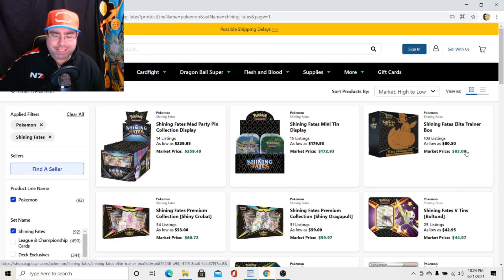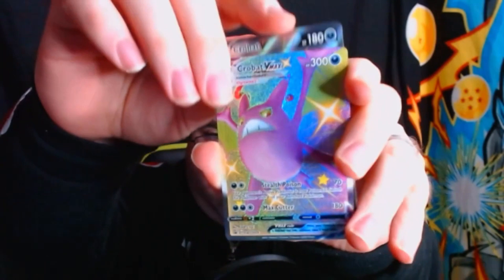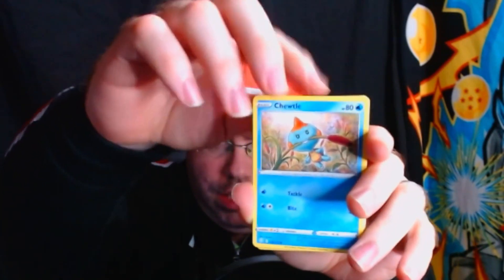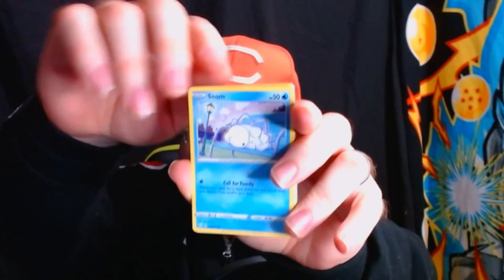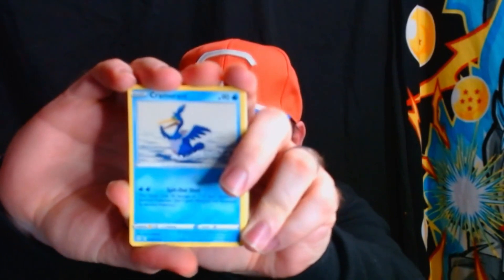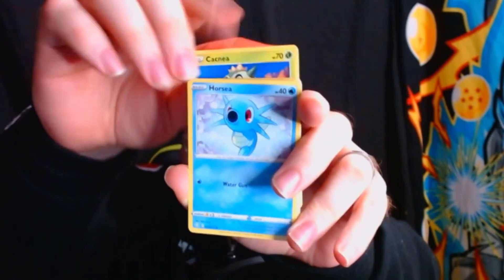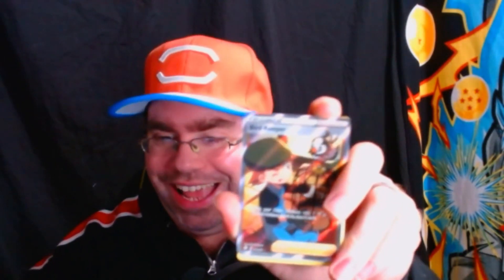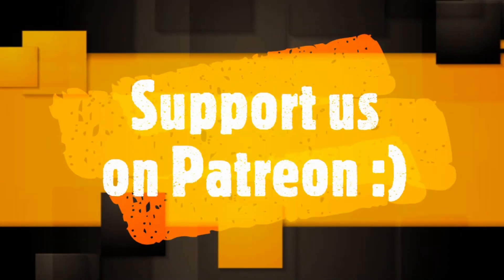*I PULLED THAT CARD!!* Pokemon Shining Fates Opening!!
Hey everyone its Cannan and welcome to another Pokemon cards unboxing! Its been a while but I'm here to open some Shining Fates cards and. the unthinkable happens! Hope you all enjoy!

Our Etsy shop